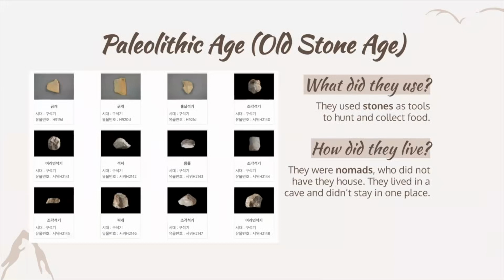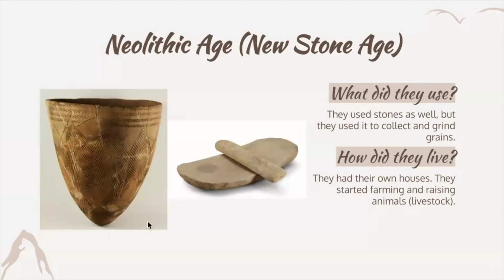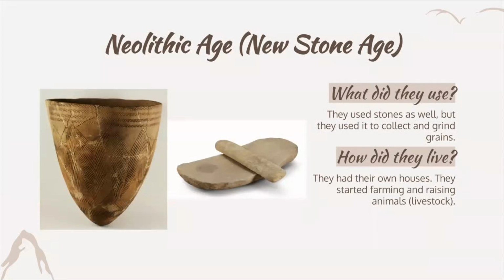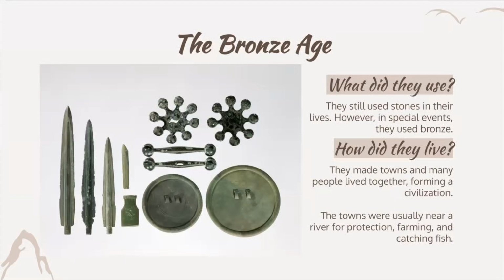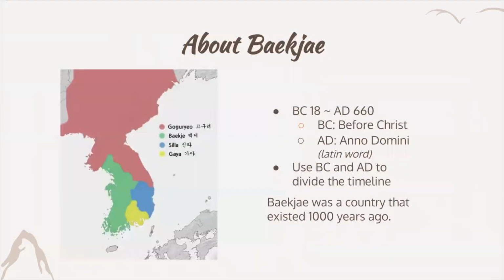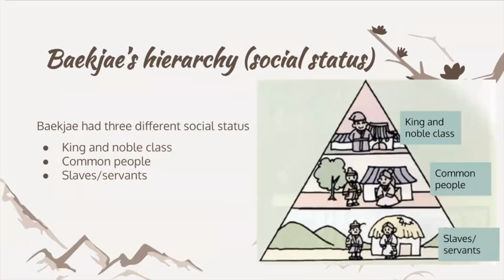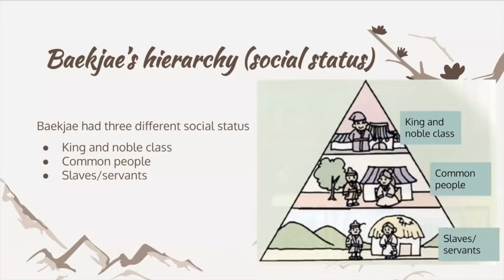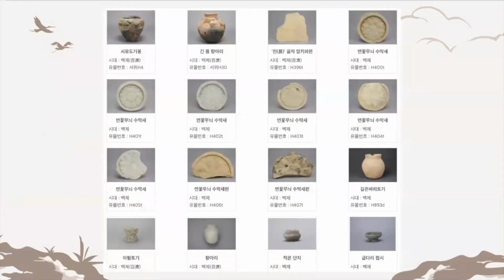한성백제 예습 영상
한성 백제 가기전 간단하게 흐름 예습해요~